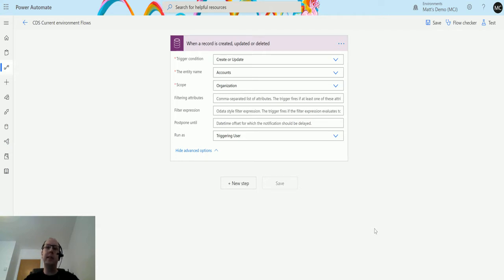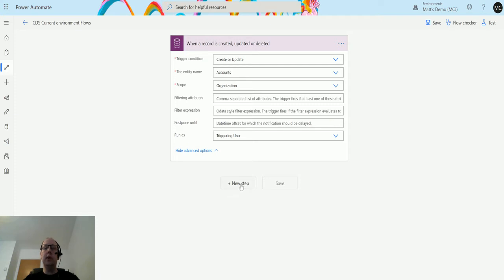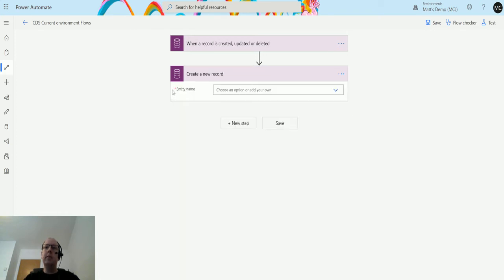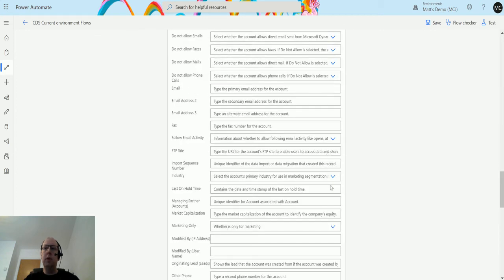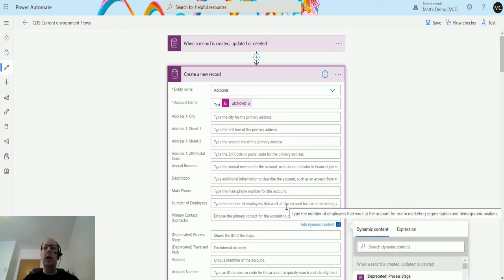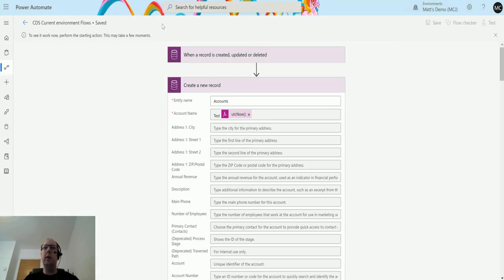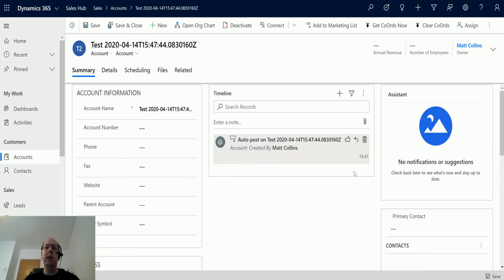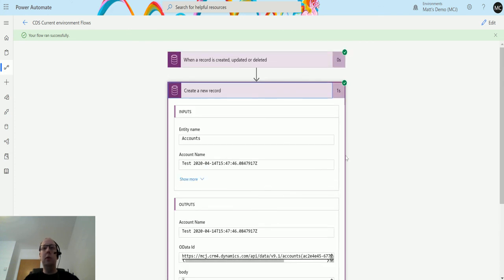Flow Actions: CDS (current environment) - Create A Record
In this video, I go through the CDS (current environment) Action - Create a Record. Power Automate is a powerful automation and integration tool with over 300+ data connectors.